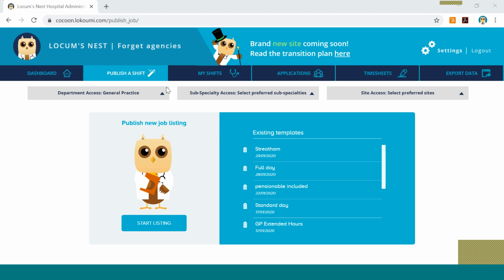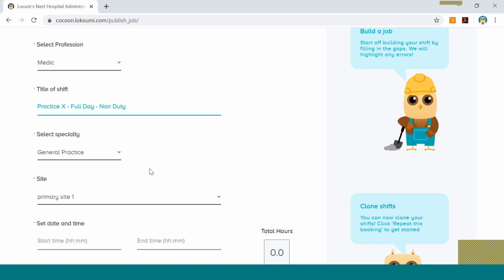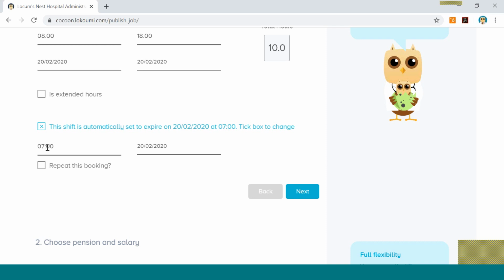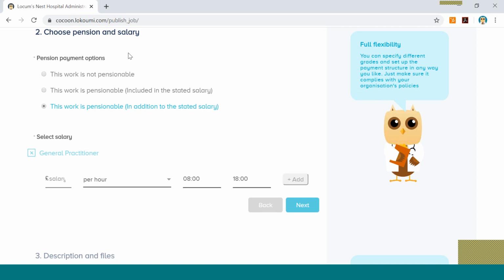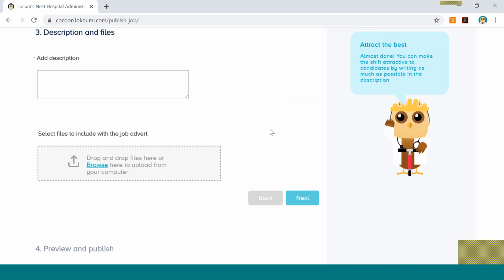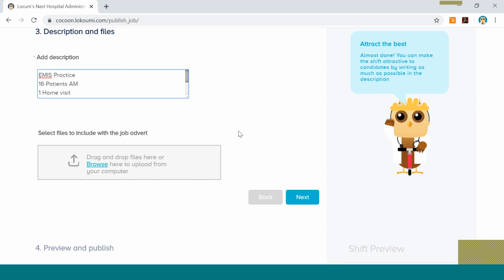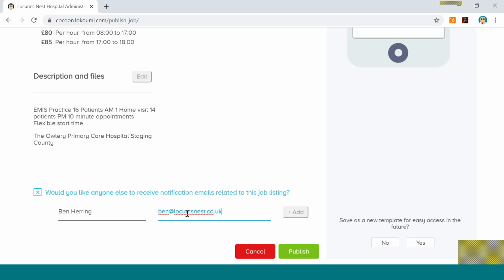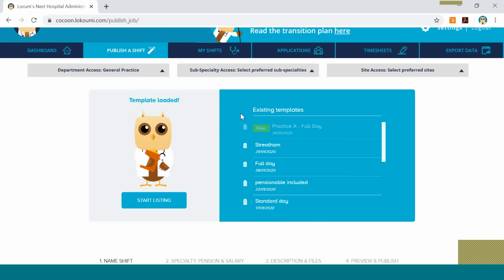Locum's Nest - Publish a shift